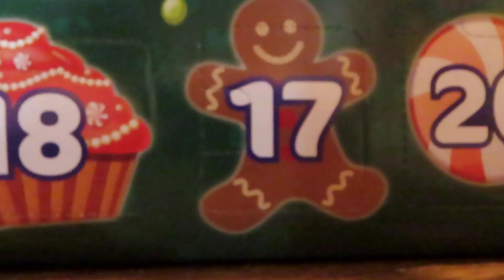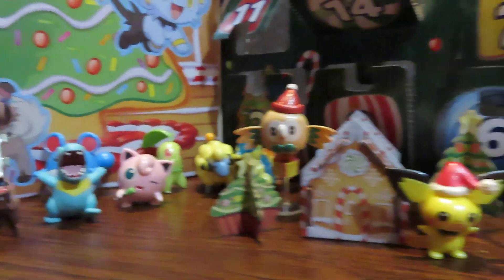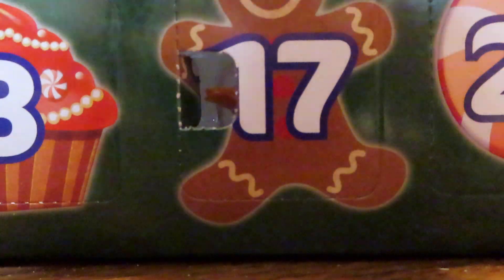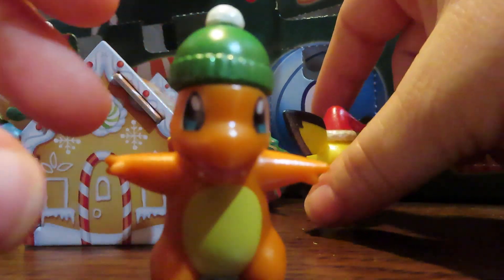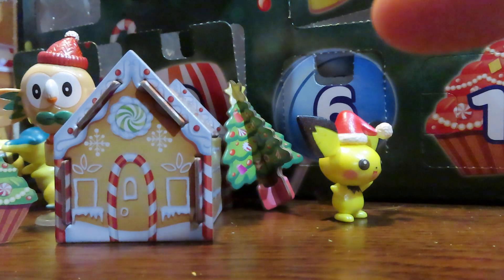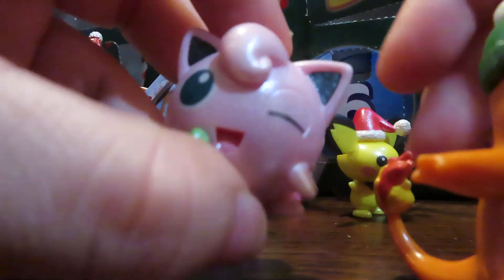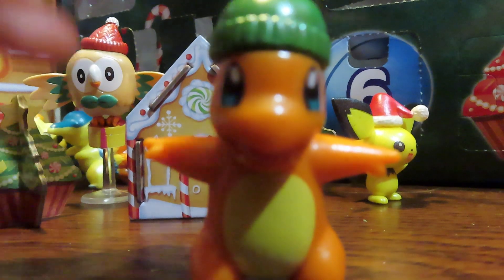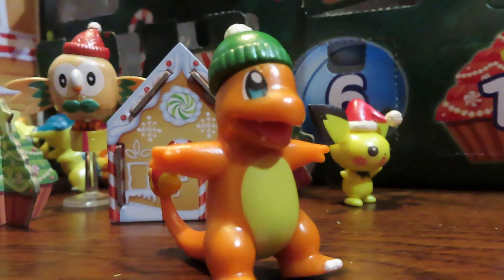Pokémon 2023 Advent Calendar Day 17!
Today was kinda crazy and I almost skipped the calendar today in favor of doing 2 days tomorrow but in the end, I couldn't wait and had to see what we'd get! I'm definitely happy with today's Pokemon! The video is shorter as I forgot to charge the camera.